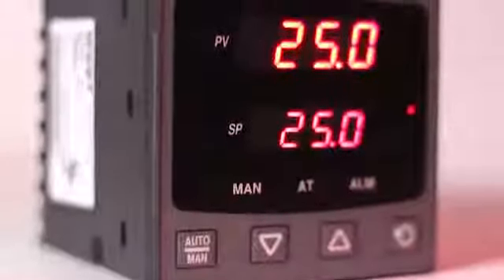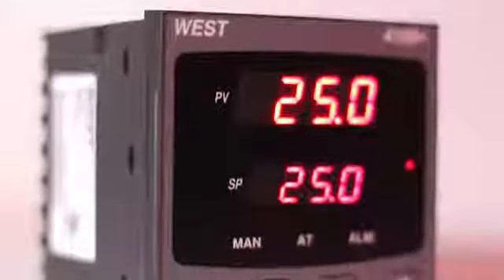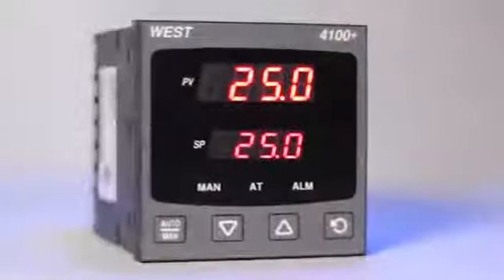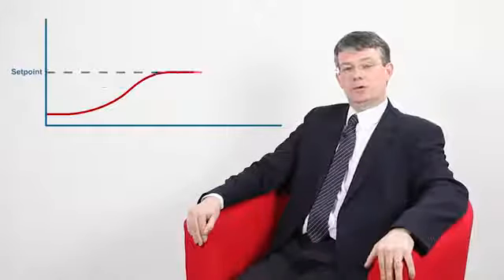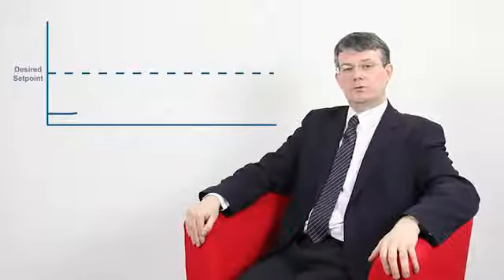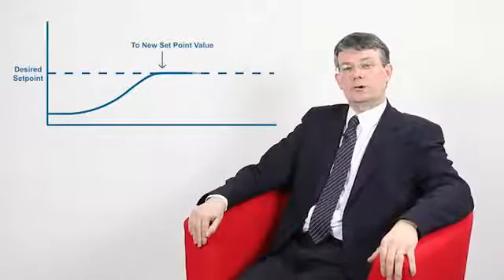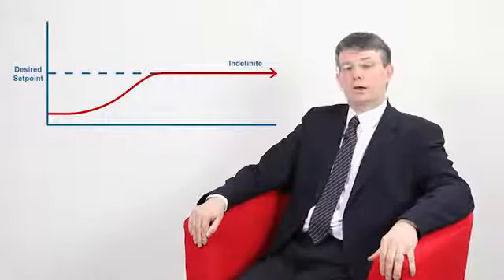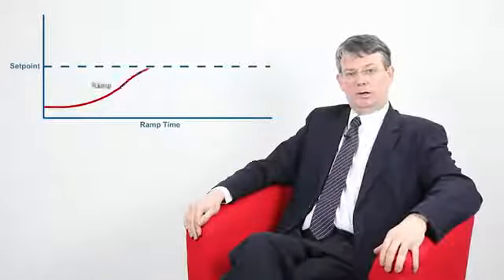West Controls - Set Point Ramping & Ramp Soak // PCE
This video gives you insight on how to improve temperature efficiency by using set point ramping and ramp soak functions built-in to West temperature control devices. The video also addresses avoiding temperature overshoot and making smooth transitions from one operating point to another.